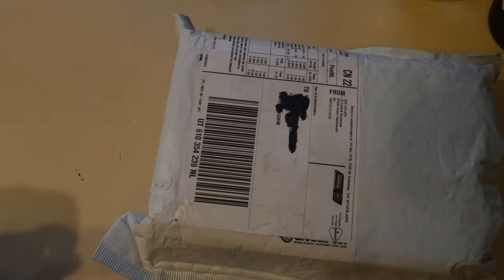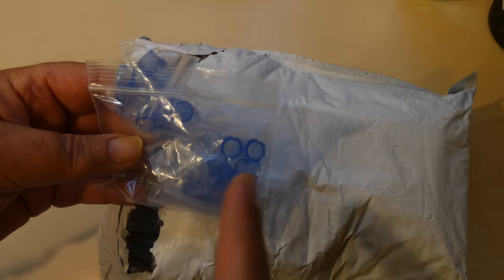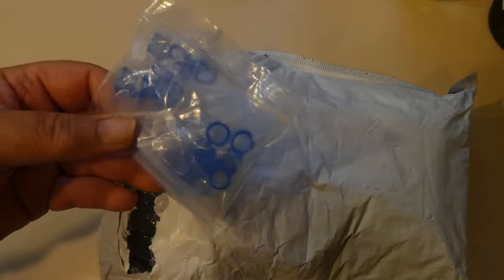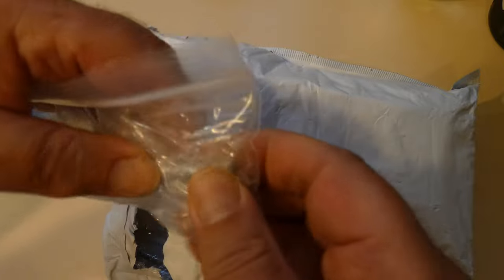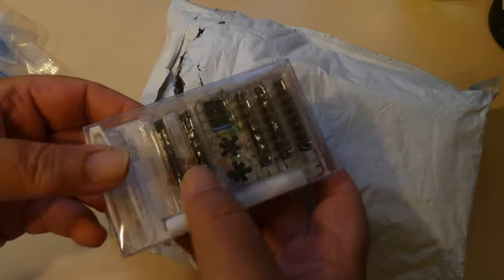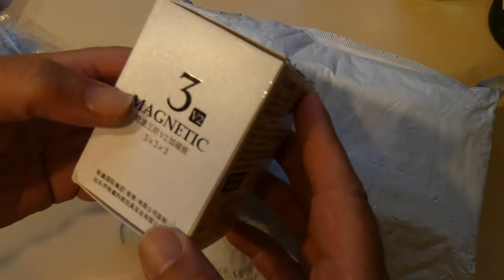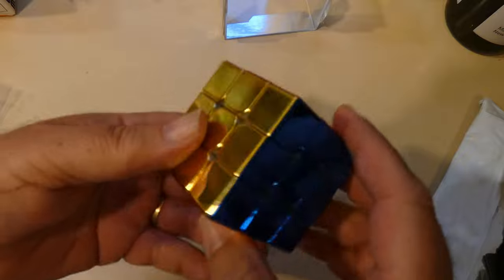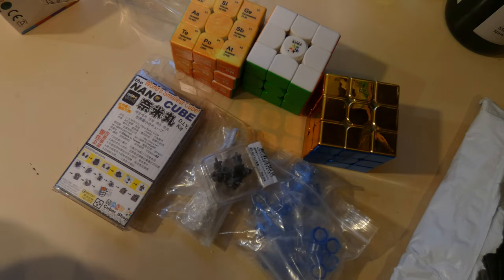Cube unboxing - (very!) mixed bag from The Cubicle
It may have taken a while to get from US to UK (19 days) but that just raised the anticipation of this mixed delivery from The Cubicle. I ordered from them as some cube parts are not available from anyone else (as far as I know).
Package contains:

Blue tensioners to replace tighter purple ones
RS3M ball core upgrade
Maglev magnets to replace springs
A build it yourself 15x15x15mm mini cube
YuXin Little Magic M "value" cube
A novelty periodic table of the elements cube (torture!)
Cyclone Boys Metallic 3x3 M

00:00 Intro
00:32 Moyu tensioners
01:25 RS3M core upgrade
01:52 Maglev magnets
02:26 Build it yourself mini cube
02:59 Yuxin Little Magic V2 M
05:08 Periodic table cube (uggh!)
06:26 Cyclone Boys Metallic M
07:08 Marvel at the BEAUTY!
08:21 Summary
09:24 The End